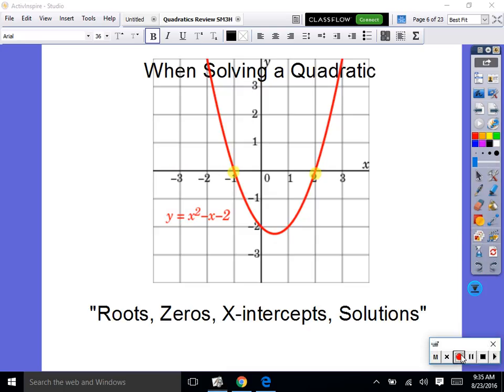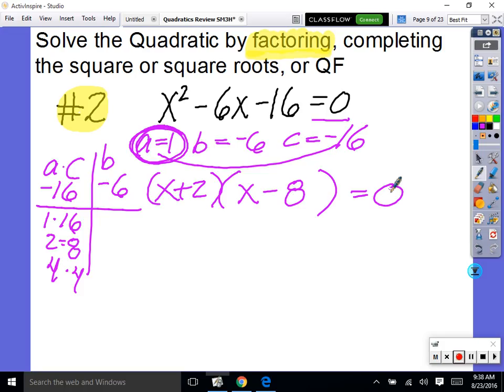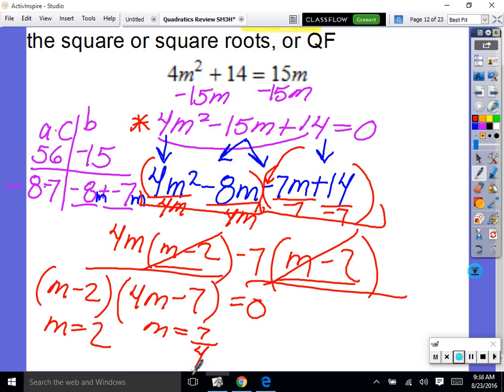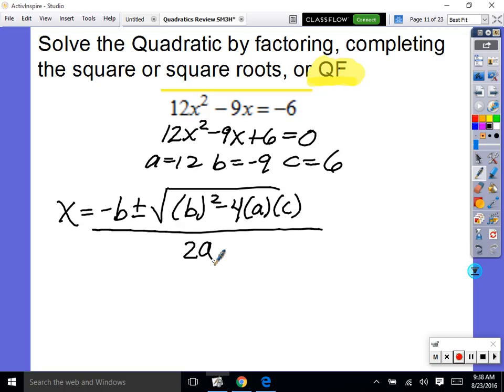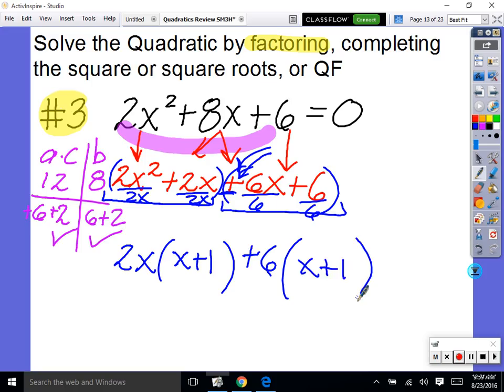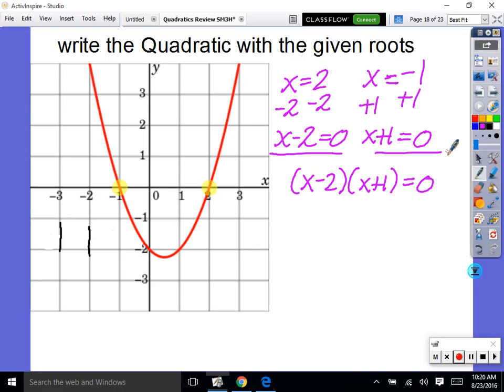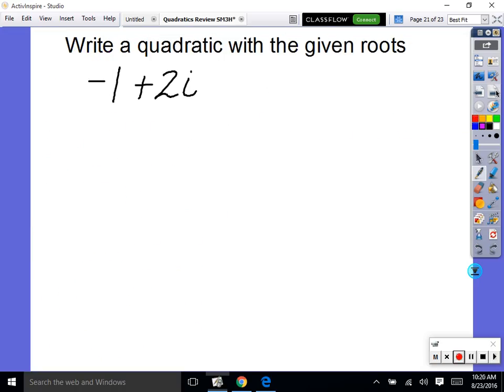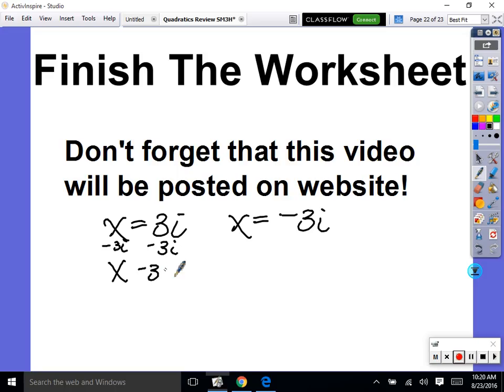solving quadratics review